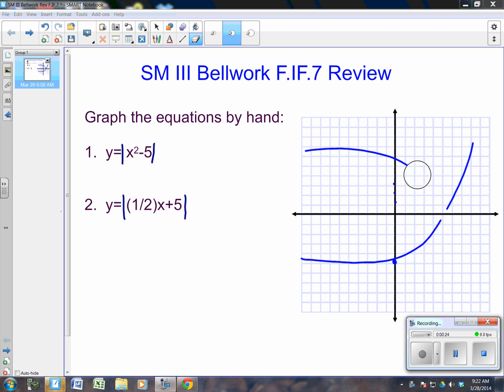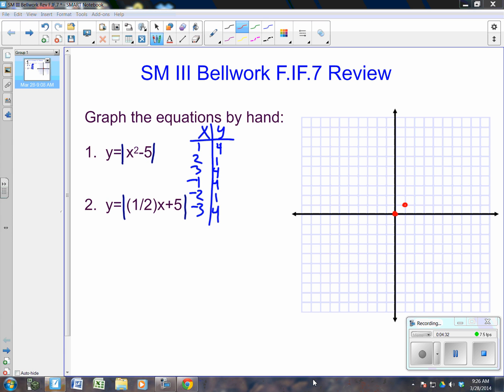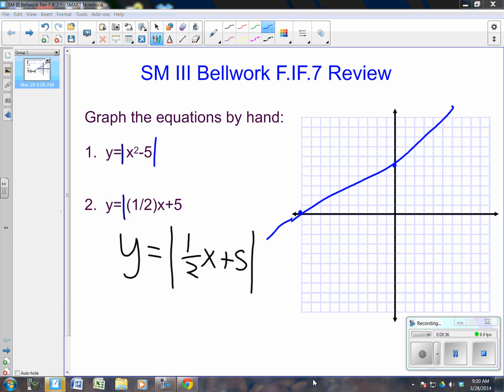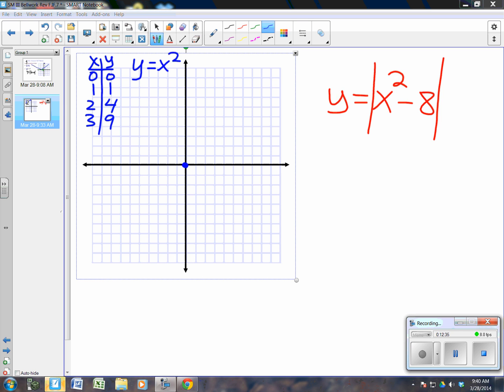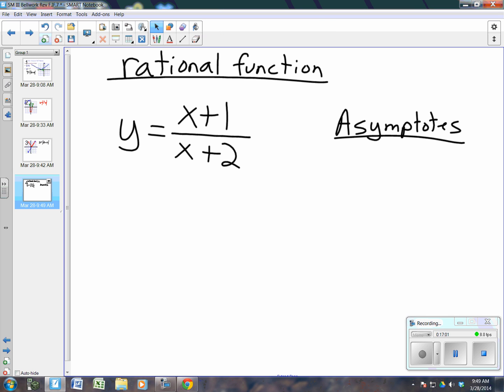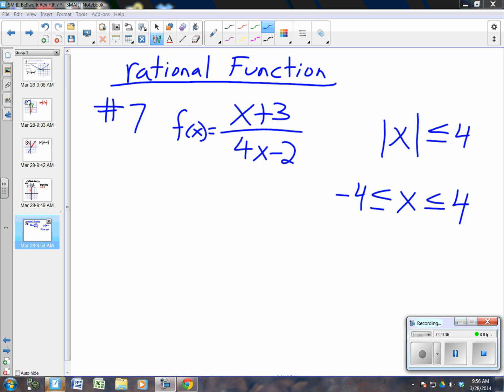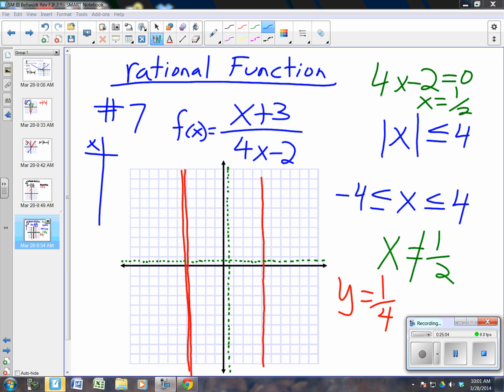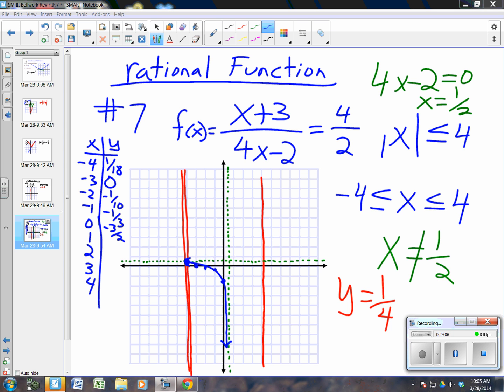SM III Honors vid 3 28 14